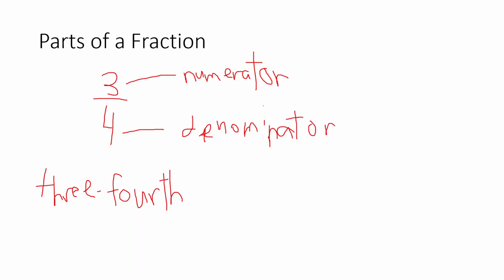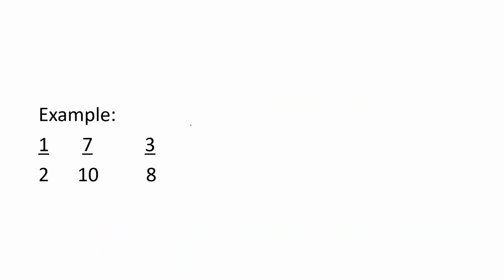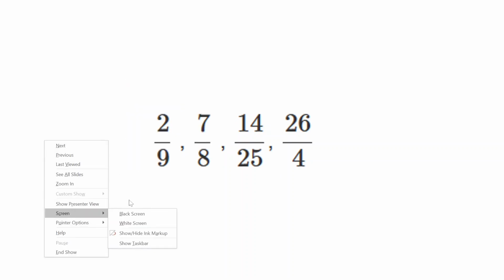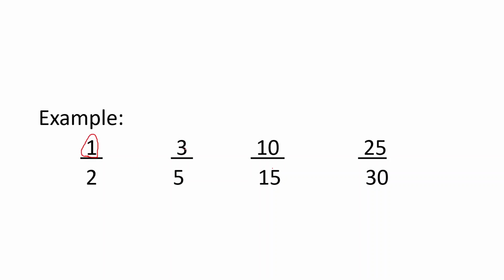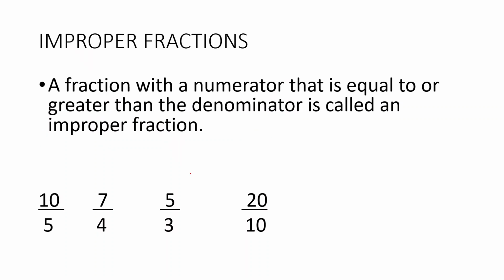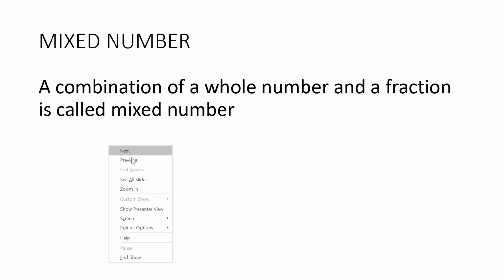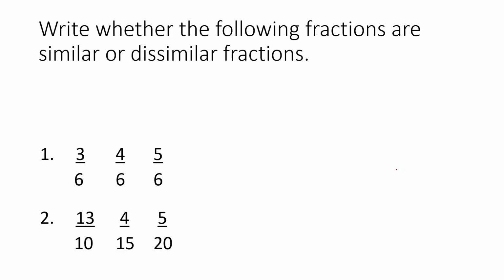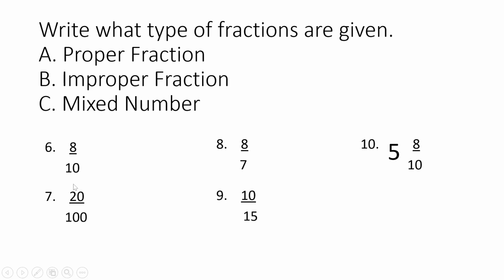types of fractions